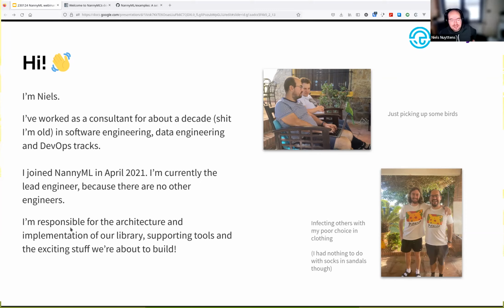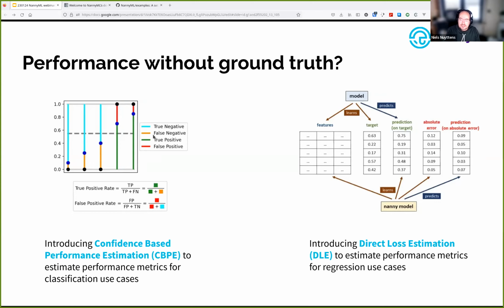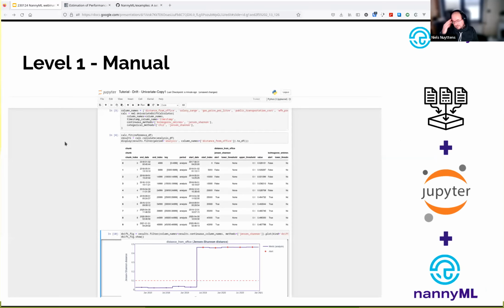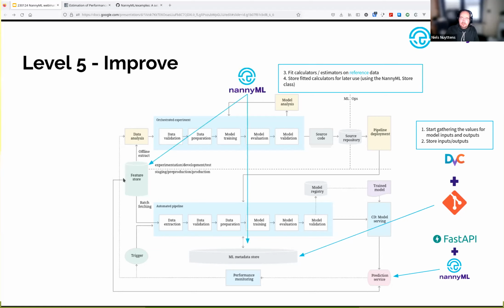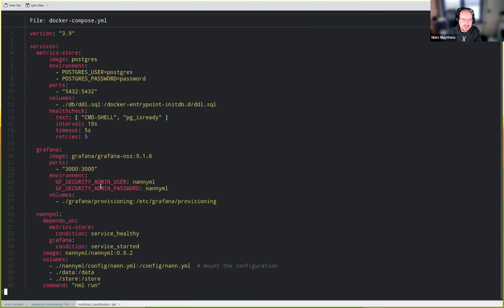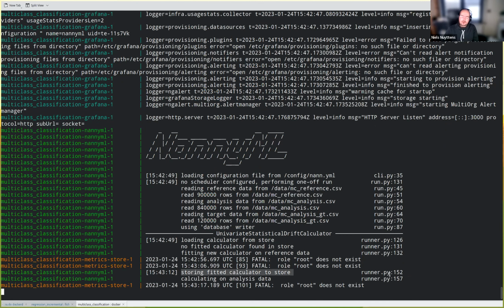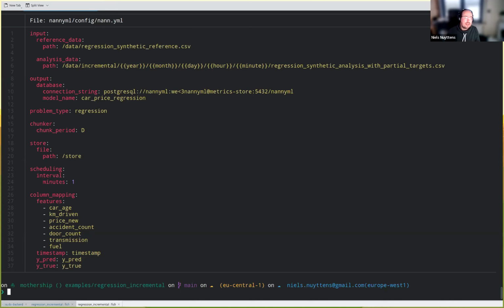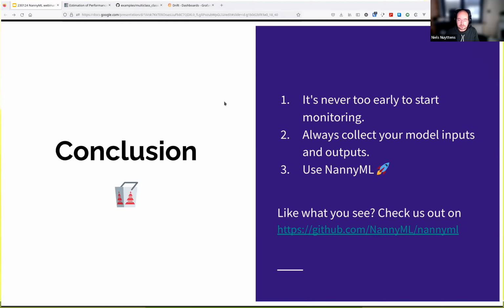Notebooks to Containers: Setting up continuous (ML) model monitoring in production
Do you want to learn how to continuously monitor your models after they have been deployed?

In this webinar, Niels Nuyttens, our Lead Engineer will walk you through the different modes of monitoring your models in production. From ad-hoc notebook analysis to docker container continuously running. This will teach you how to configure and deploy a model monitoring system so you can always be aware of how your models are performing. We will also visualize the output in Grafana.